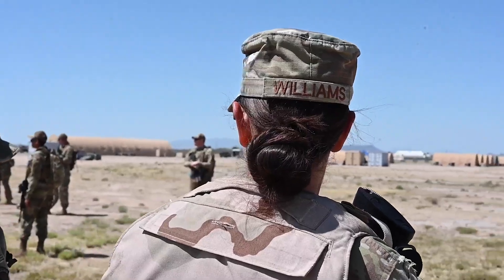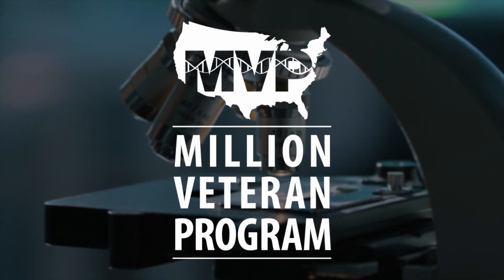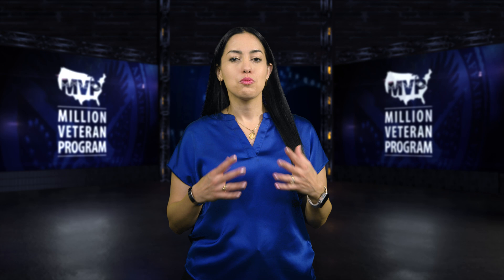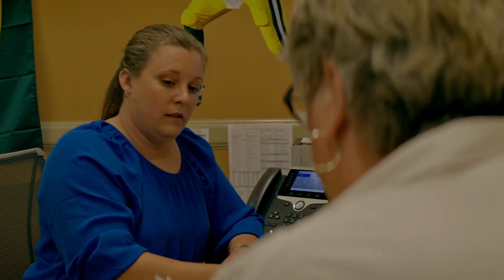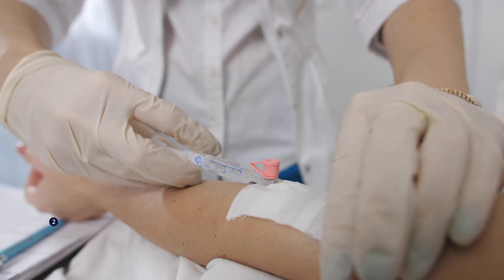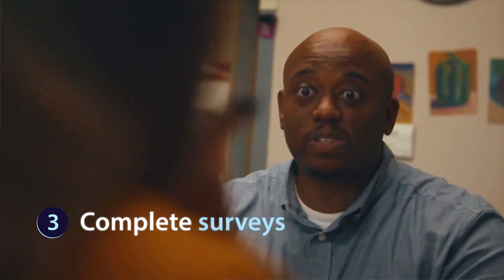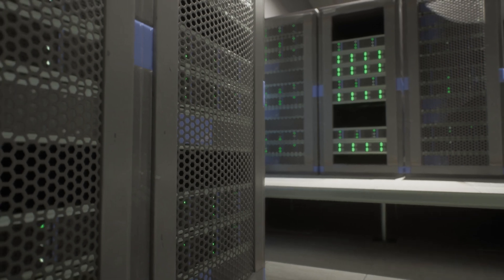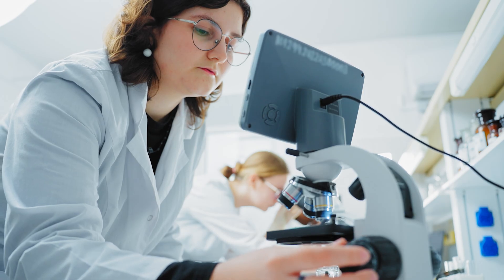VA’s Million Veteran Program: How it Works.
VA's Million Veteran Program (MVP) is a national research program looking at how genes, lifestyle, military experiences, and exposures affect health and wellness in Veterans.

In this video, VA Communications Officer and Marine Corps Veteran, Sarah Kallassy, gives an overview of MVP and how it works.